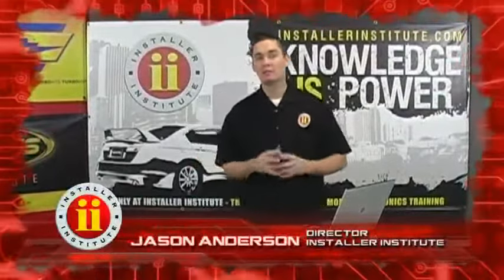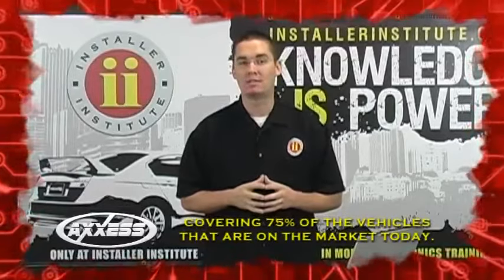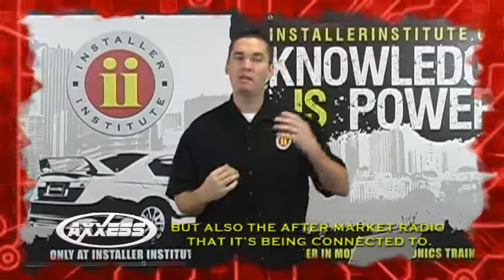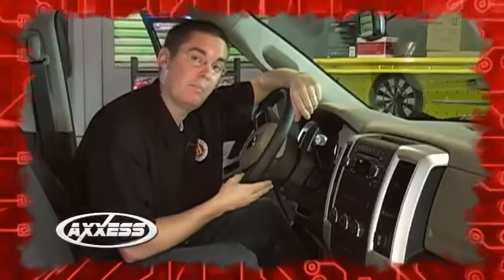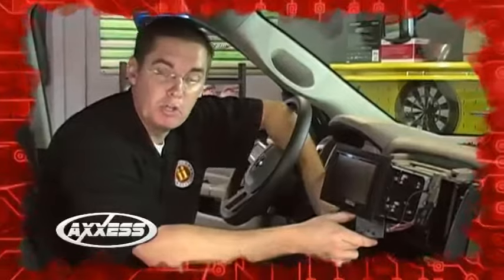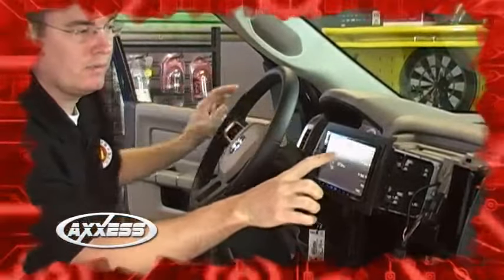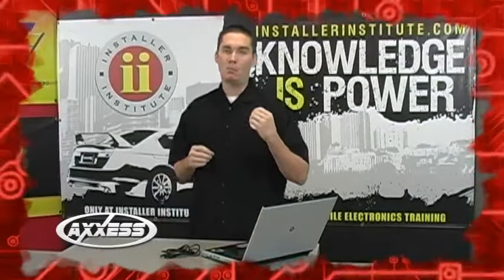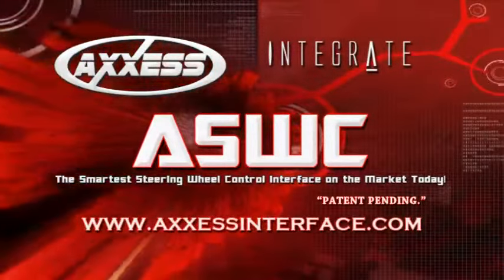Axxess Steering Wheel Control Interface - 2010 DODGE RAM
Axxess is proud to introduce the ASWC, a steering wheel control interface that is a first of its kind. Imagine installing a steering wheel control interface and it would automatically know what vehicle it was in, know what radio it is connected to, and preset the steering wheel controls for you. How much time would that save you? A TON of TIME! You can still manually program the ASWC to pretty much any vehicle with steering wheel controls and even change the button assignments. All your connections are behind the radio, no need to go elsewhere to find the vehicles steering wheel control wire.